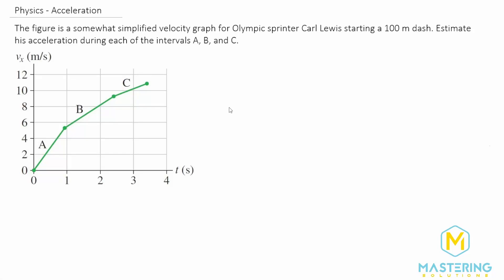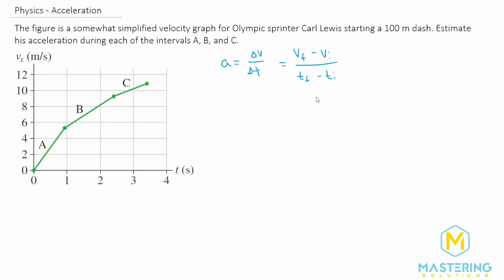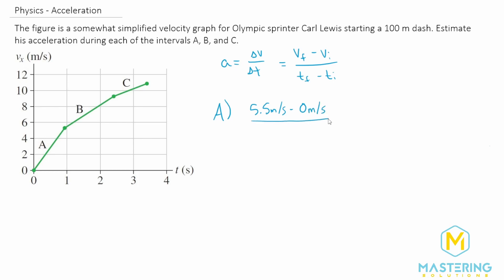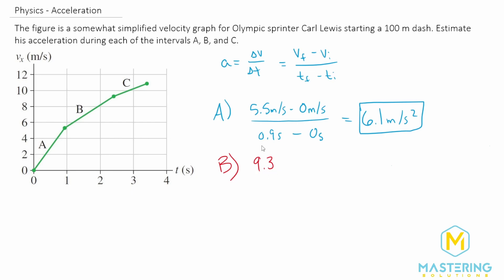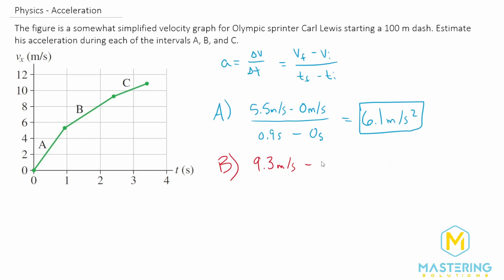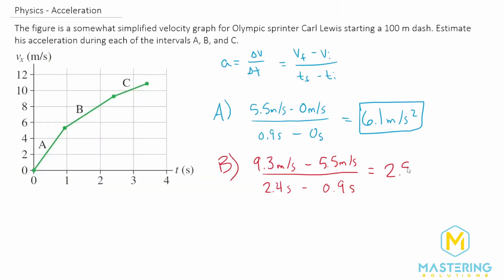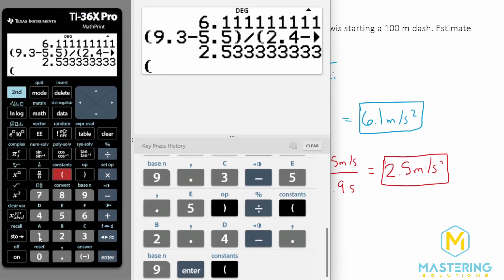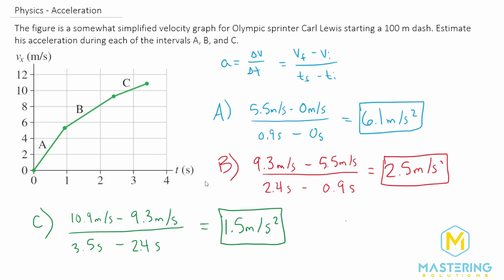2.25 Mastering Physics Solution-"Figure P2.25 is a somewhat simplified velocity graph for Olympic...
Mastering Physics Video Solution for problem #2.25 "Figure P2.25 is a somewhat simplified velocity graph for Olympic sprinter Carl Lewis starting a 100 m dash. Estimate his acceleration during each of the intervals A, B, and C."